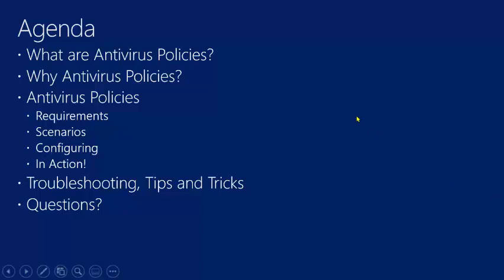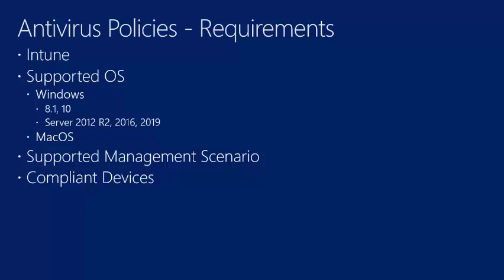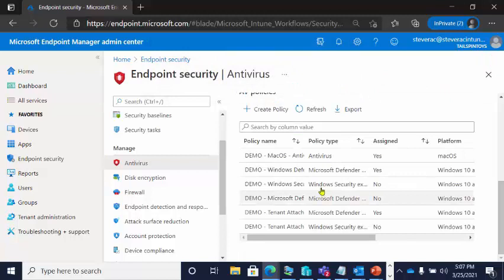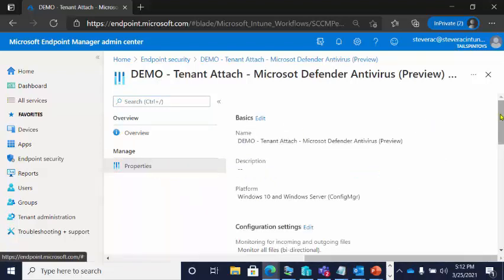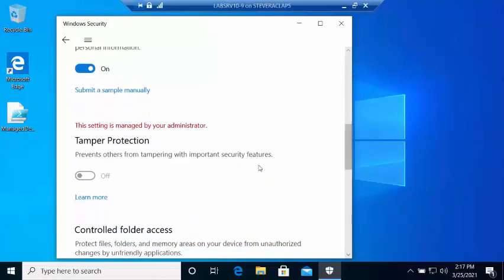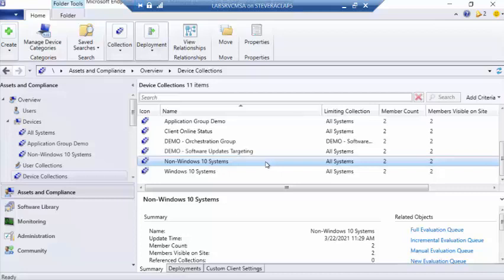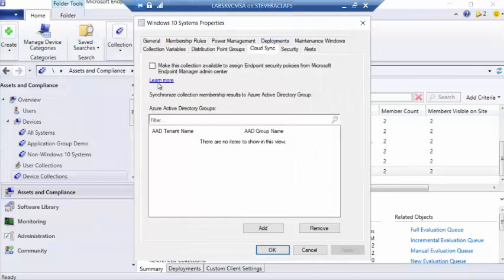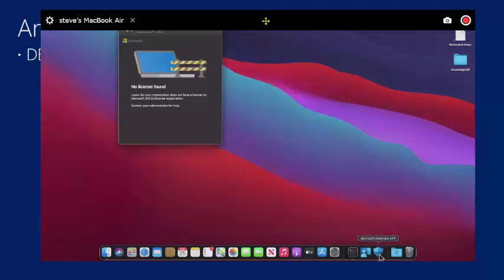Microsoft Endpoint Manager Intune Endpoint Protection Part II Antivirus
The session is part II of a series focused on Endpoint Protection integration with Microsoft Intune.  This session details and demonstrates the ability to manage the native antivirus capabilities built into Windows and Mac devices.